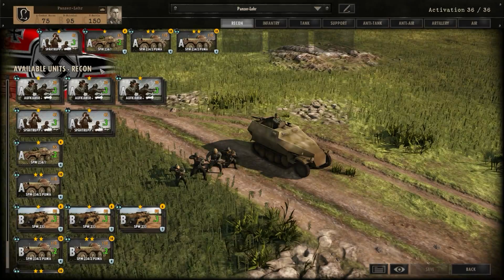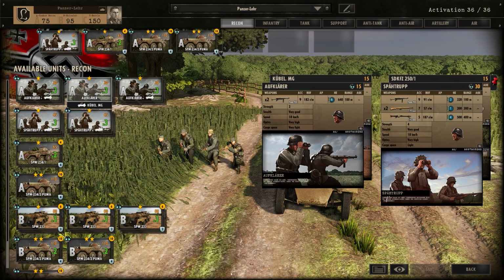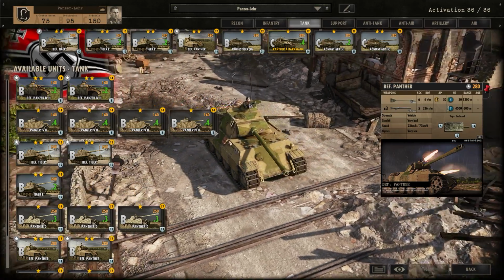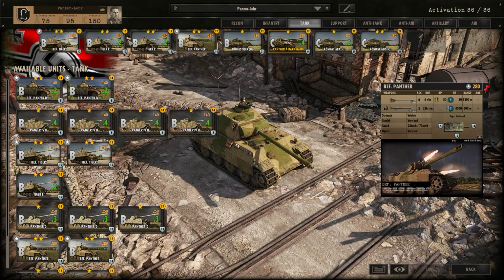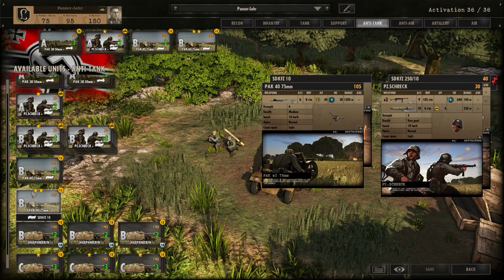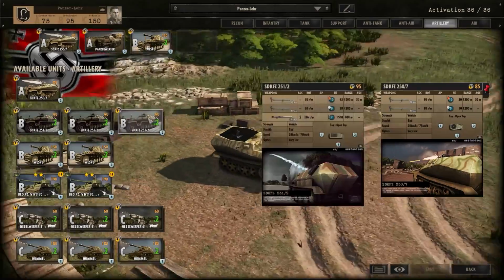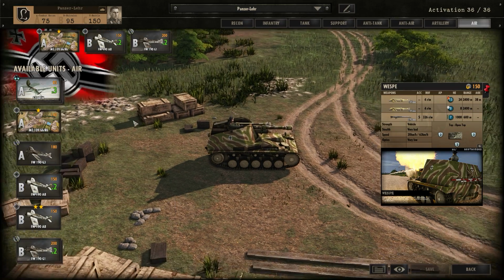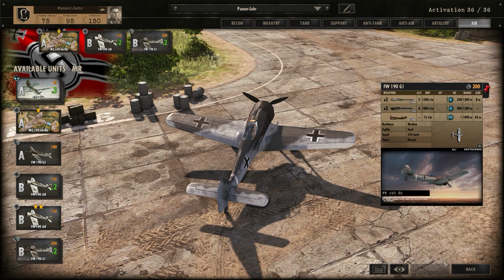Panzer Lehr - Steel Division: Normandy 44 - Battlegroup Review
➤Generous Patrons:

PRESIDENT Atomic

[L.COL] Brandon
[L.COL] Bekannt
[L.COL] Sir Grimm
[L.COL] Chaosmourne

[MAJ] Elwyn
[MAJ] WyomingHeathen
[MAJ] AdmiralBacon
[MAJ] SoullessVase
[MAJ] Ruben
[MAJ] Like 50 Pidgeys
[MAJ] Latch
[MAJ] ViolentlyShiny
[MAJ] General Kenobi
[MAJ] Roci
[MAJ] Crave

[CAPT] Richhh
[CAPT] Legion
[CAPT] TheesDaily
[CAPT] Genpatton
[CAPT] FlashFox
[CAPT] DigitalRiot42
[CAPT] FreshPrince
[CAPT] Jossten
[CAPT] Shotowski

PC specs In this Battlegroup review I will be having a look at the Panzer Lehr Battlegroup.

Battlegroup Code: ICGaIZkhmNKZgZehmTGaoZiBltGW8ZixmnKagZgxl1GYIZdhl3GZQZfRl+GXEZfxmBGYAZaxloGWoZaRl5GZspmhmPE=@AAGYKA==@

Steel Division: Normandy 44 is a Tactical Real-Time Strategy (RTS) game, developed by Eugen Systems, the creators of titles like Wargame and R.U.S.E. This new game puts players in command of detailed, historically accurate tanks, troops, and vehicles at the height of World War II. Players can measure their tactical skills against several opponents in big multiplayer battles or against enemies in a challenging single-player campaign. Steel Division: Normandy 44 allows players to take control over legendary military divisions from six different countries, such as the American 101st Airborne, the German armored 21st Panzer or the 3rd Canadian Division, during the invasion of Normandy in 1944.

Social Networks;